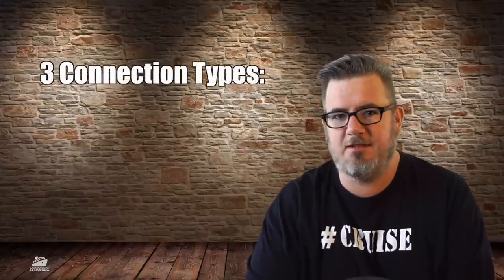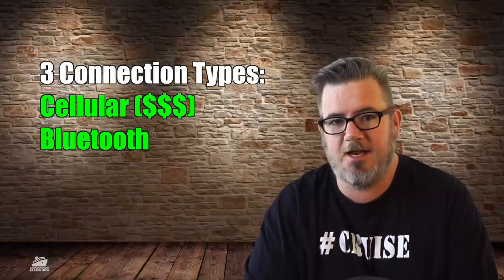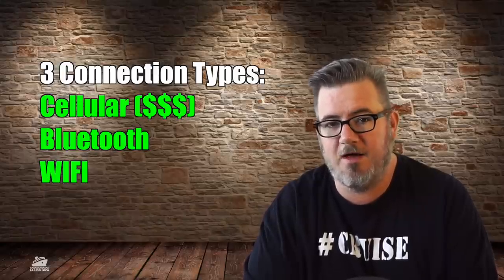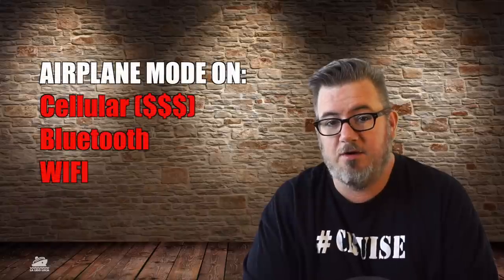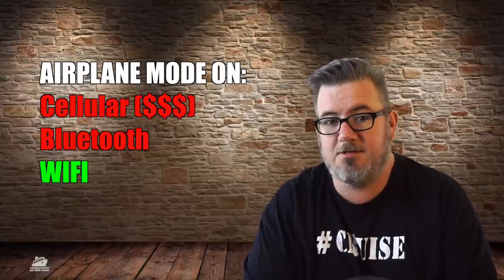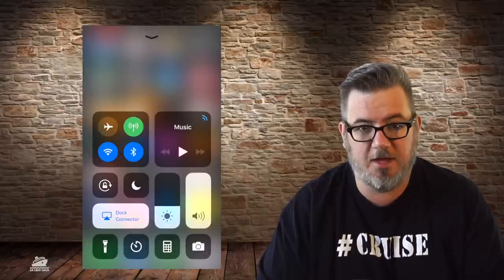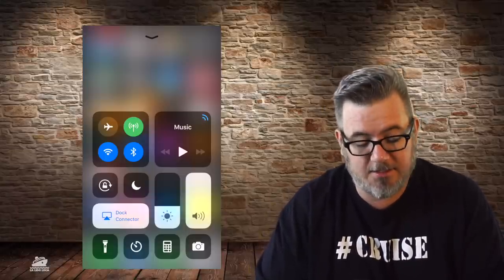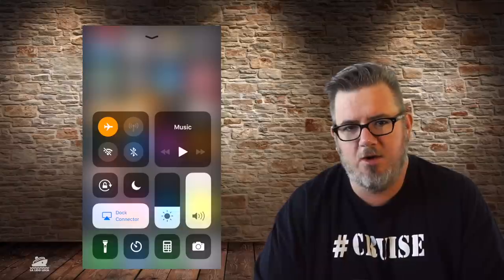Avoid Cruise Ship Cell Phone Charges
Today we talk about how to avoid cruise ship cell phone charges. Cell phone roaming can result in a huge charge when you return from your cruise. This video goes over airplane mode what you need to do to connect to the ship Wifi.

Send us a post card or anything you like:

La Lido Loca
401 Hawthorne Lane

Support us for free by shopping on Amazon through this

*OUR VLOGGING GEAR
Sony DSC-HX80
Camera Case
Wind Muffs
Waterproof Action Camera
Bendable Tripod
iPhone 7 plus
Lavalier Mic for iPhone

*CRUISE GEAR WE HAVE USED AND RECOMMEND
Packing Cubes
Lightweight Backpack
Travel Locks
Luggage Tags
6 Port USB Charger